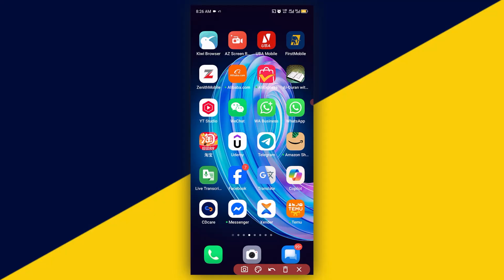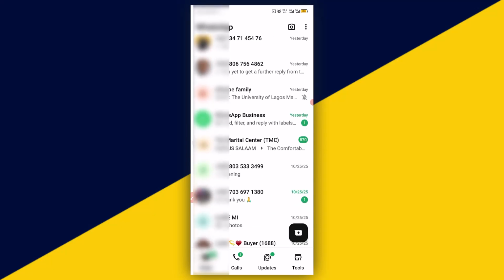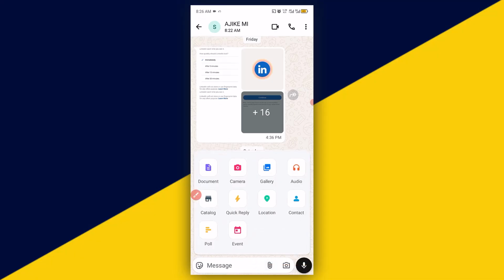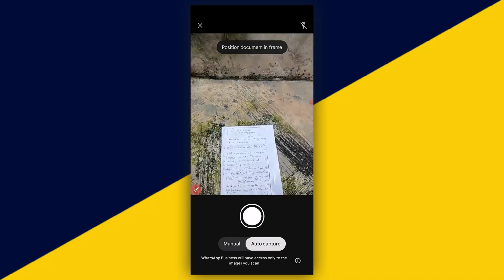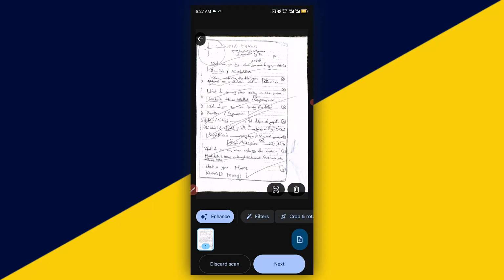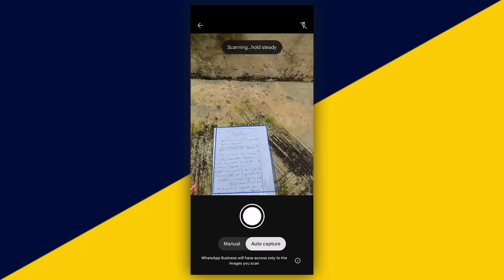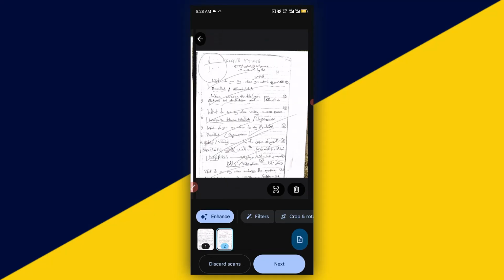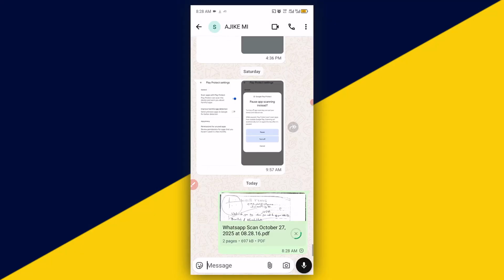New WhatsApp Feature Scan to PDF on Android — How It Works!